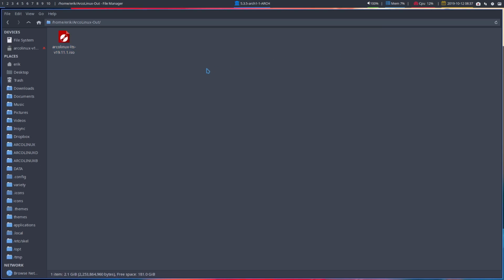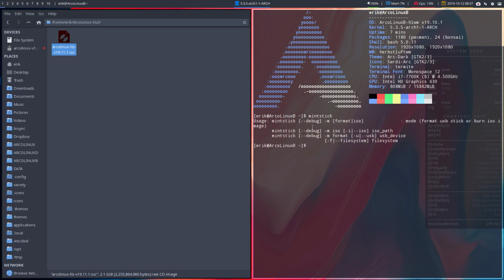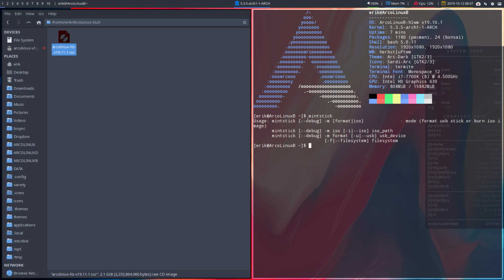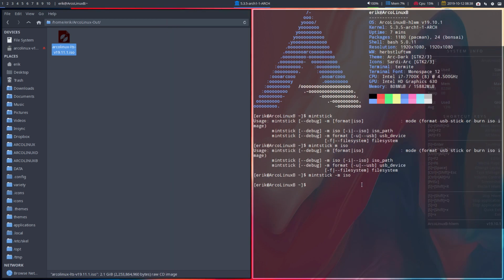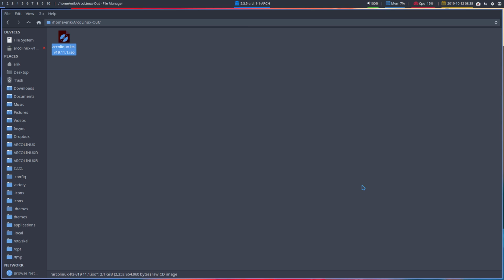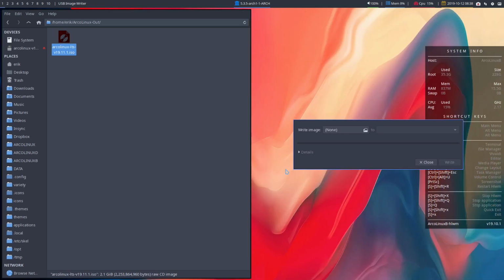ArcoLinux : 1129 writing an iso image with mintstick on usb in herbstluftwm